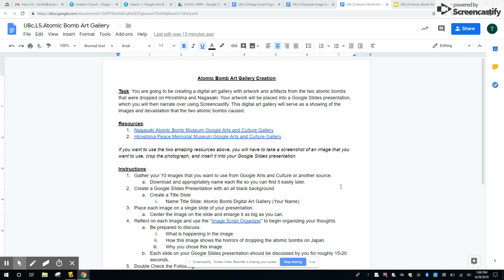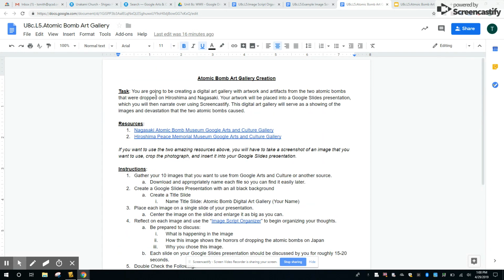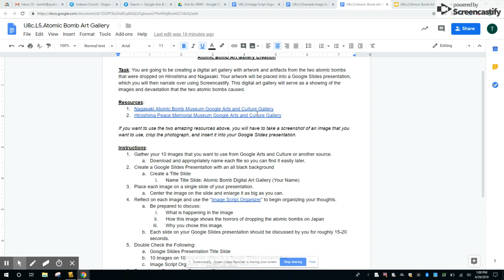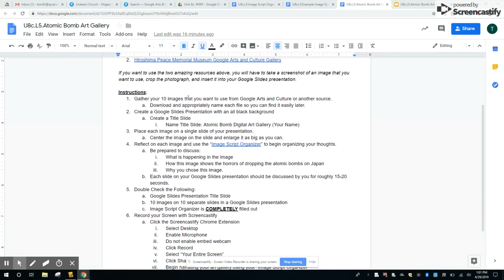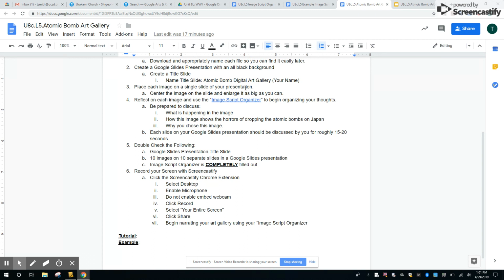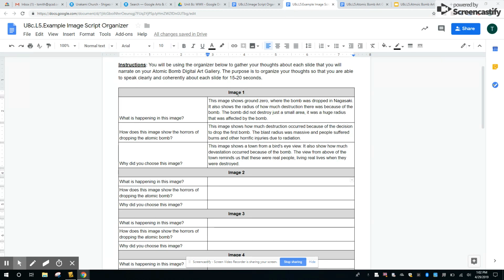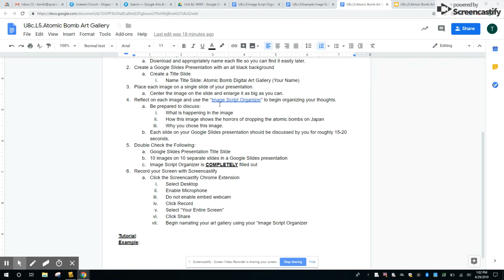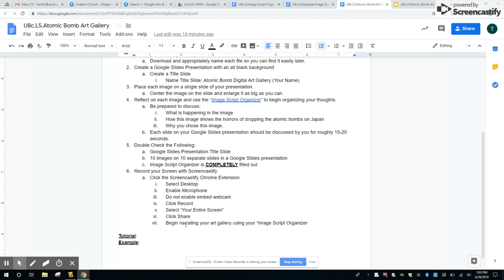Atomic Bomb Digital Art Gallery Tutorial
This shows how to create your digital art gallery for the atomic bomb lessons.